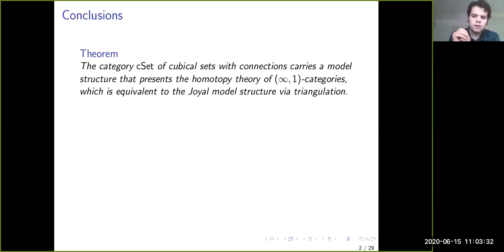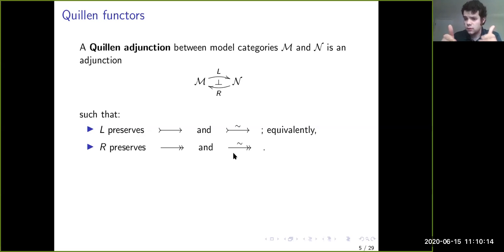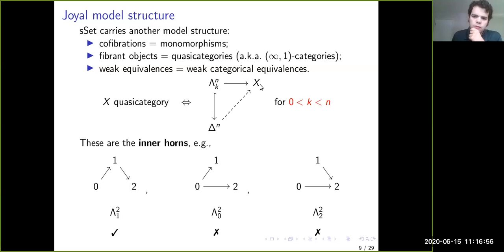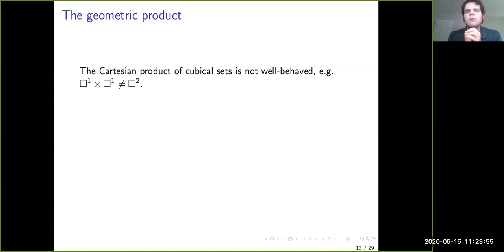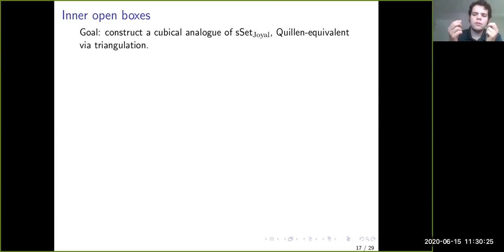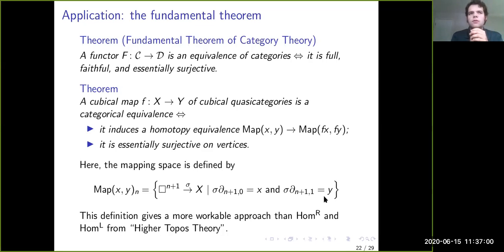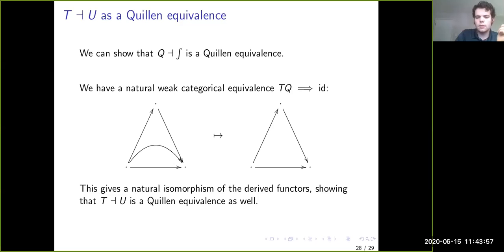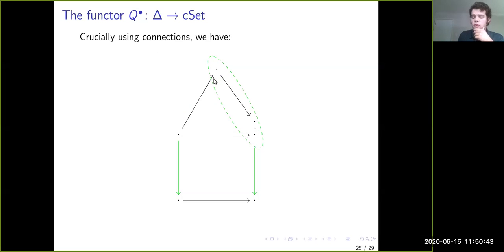Brandon Doherty, Cubical models of (∞,1)-categories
We discuss the construction of a new model structure on the category of cubical sets with connections whose cofibrations are the monomorphisms and whose fibrant objects are defined by the right lifting property with respect to inner open boxes, the cubical analogue of inner horns. We also discuss the proof that this model structure is Quillen equivalent to the Joyal model structure on simplicial sets via the triangulation functor. This talk is based on joint work with Chris Kapulkin, Zachery Lindsey, and Christian Sattler, arXiv:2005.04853.